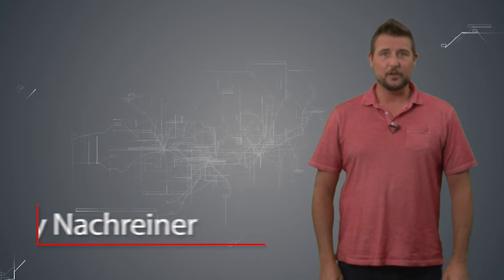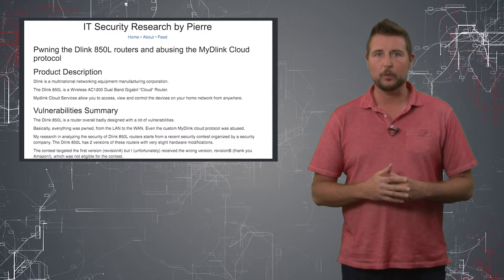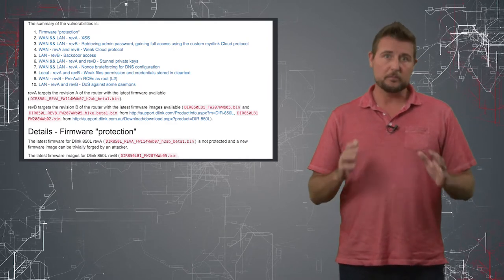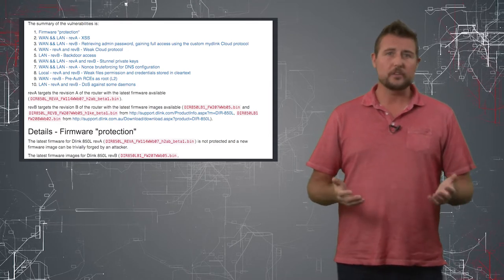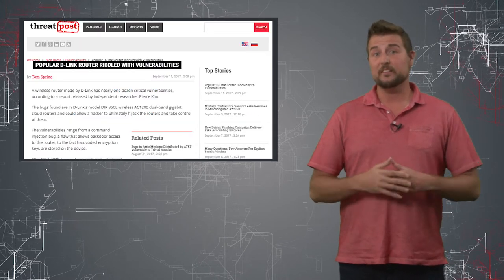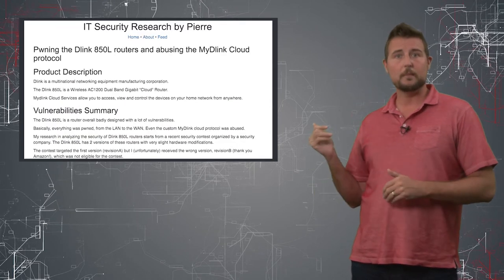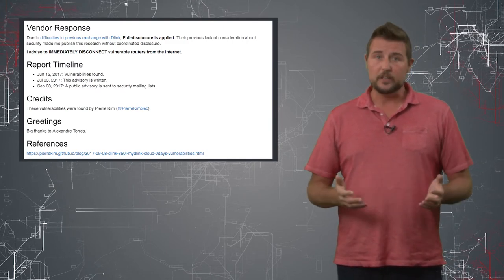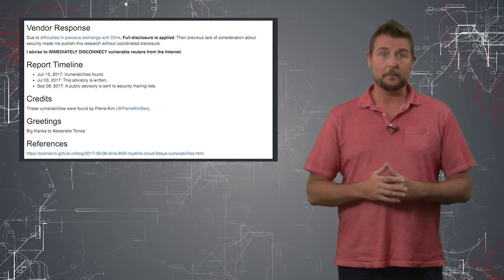D-Link 850L 0Day Vulnerabilities - Daily Security Byte